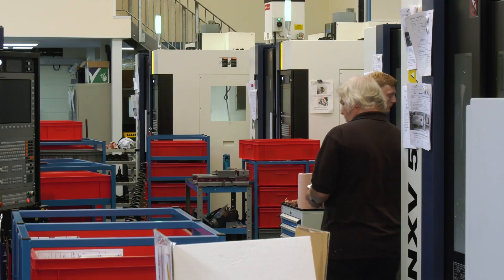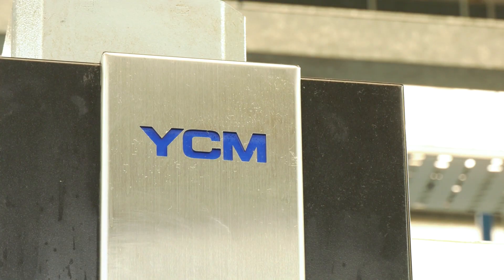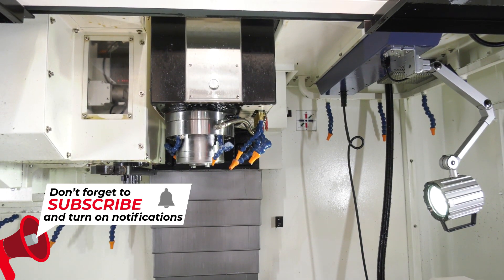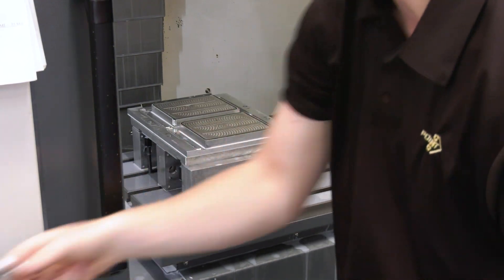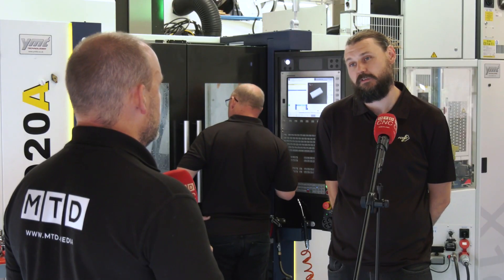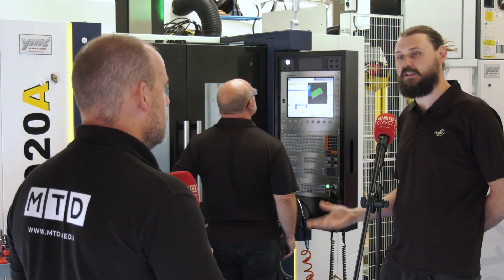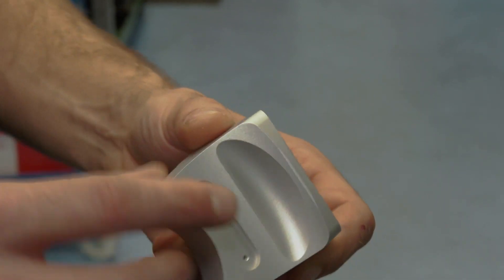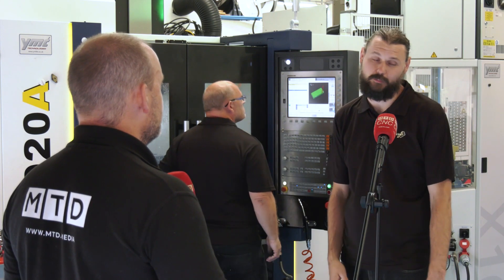This CNC machining company just keeps growing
Joe Goldsmith is part of an extremely successful business based in Sevenoaks in Kent, Point CNC. He gave Paul a tour of the facility and explained the reasons behind the continued purchase of YCM machine tools. The place is stacked with machines and by the looks of things they will need to move again if they keep growing as Joe explains.